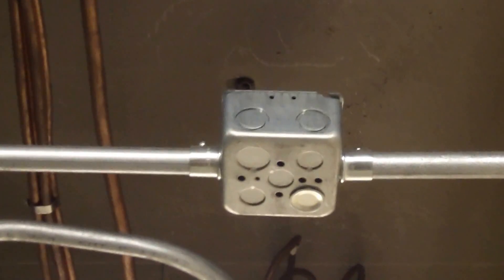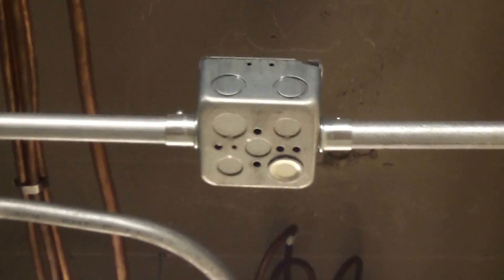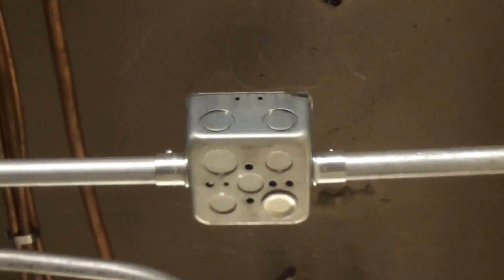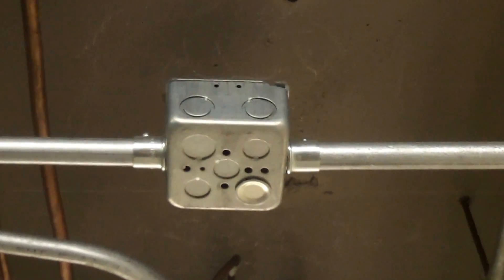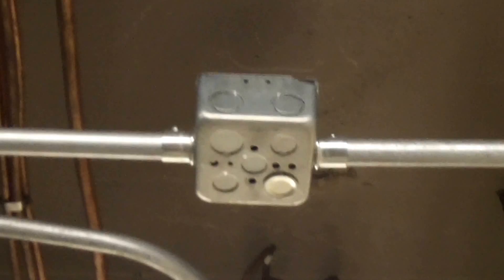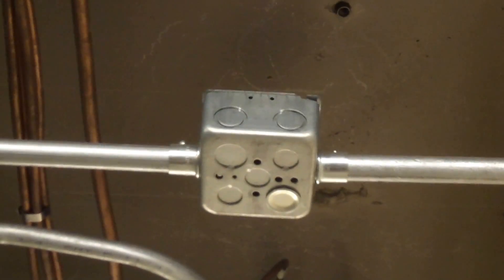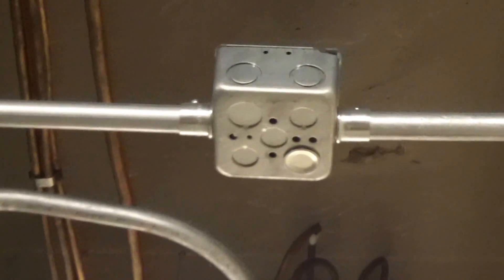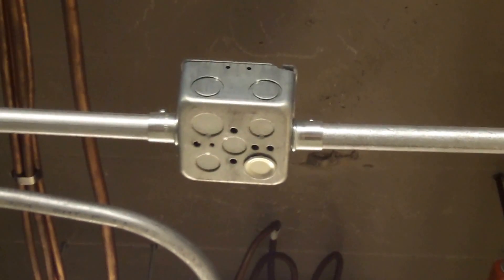Moving Violations Video No. 58, by Russ LeBlanc, Unsupported Electrical Box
In this episode, an unsupported box captured Russ' attention. This free hanging box is a violation of 314.23(E) of the 2011 NEC.